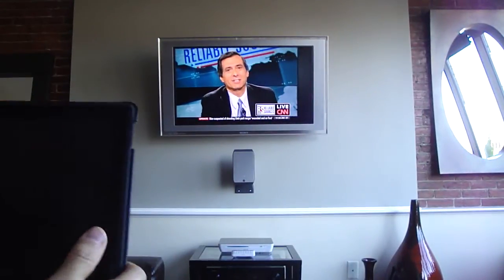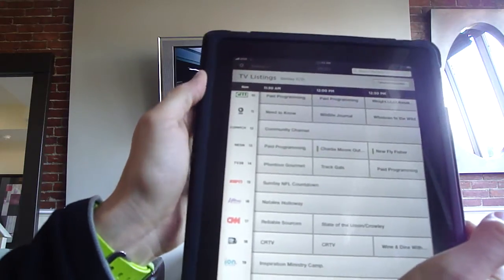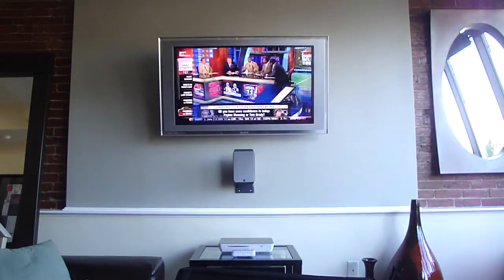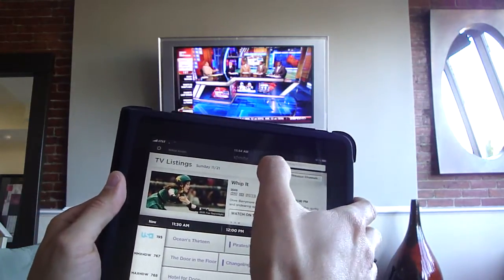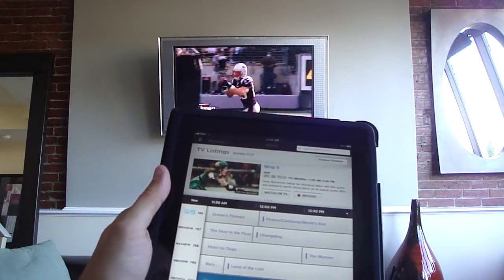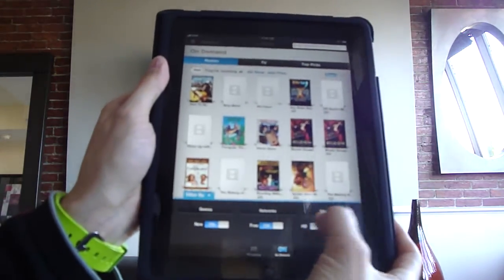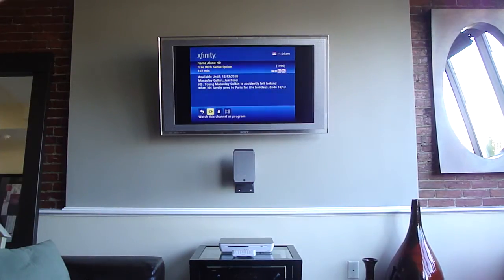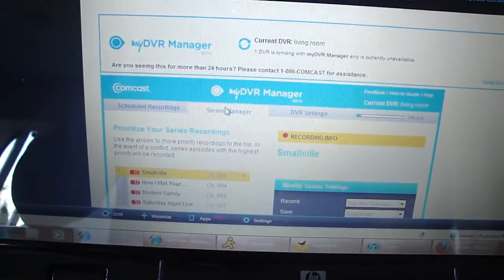Xfinity iPad App Demo (Comcast)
This past week, Comcast launched its highly anticipated Xfinity iPad application which converges the utility of the iPad with the TV channel surfing experience. The result is as amazing as it sounds.